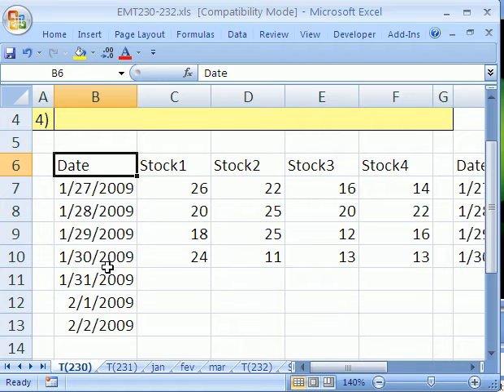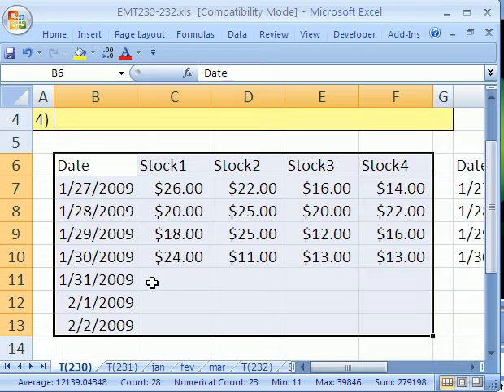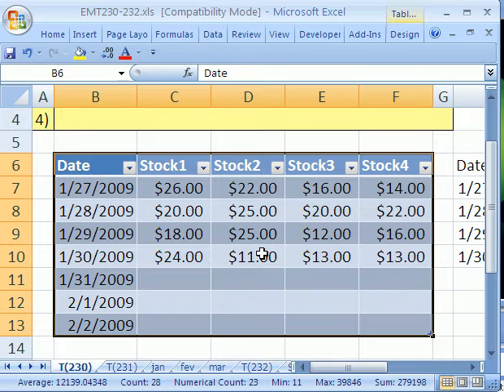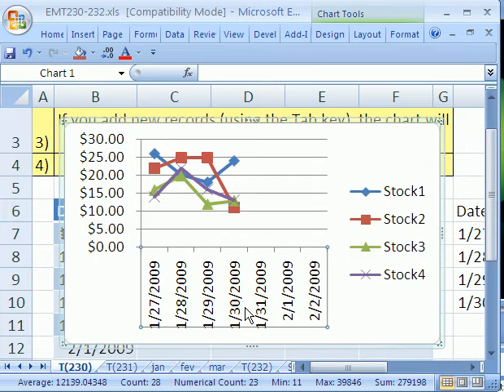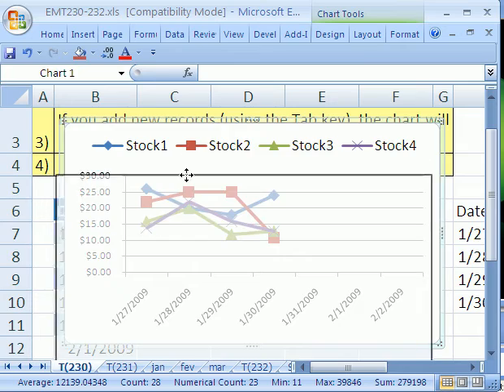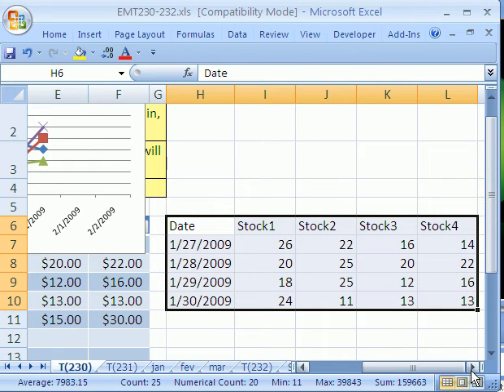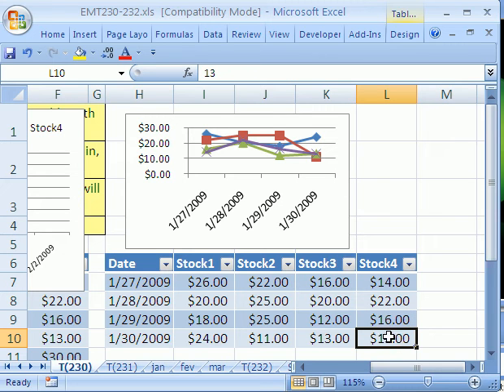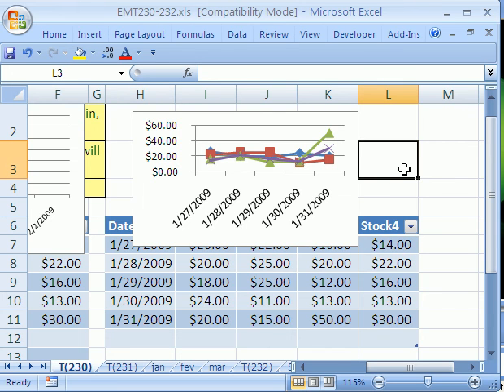Excel Magic Trick #230: Dynamic Stock Chart Excel Table List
See how to use the Excel List Table feature to make a dynamic Stock Price Line Chart.
Excel 2003 create a List use Ctrl + L. Then the ranges in the table are dynamic.
Excel 2007 create a Table use Ctrl + T Then the ranges in the table are dynamic.